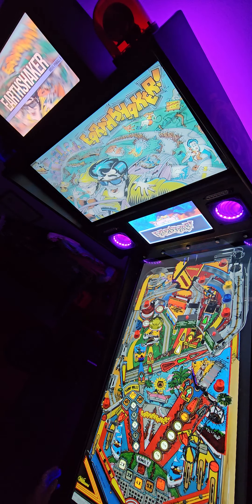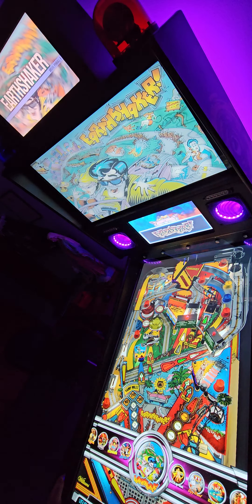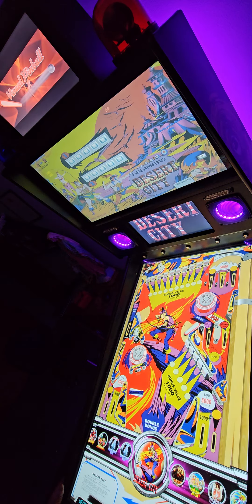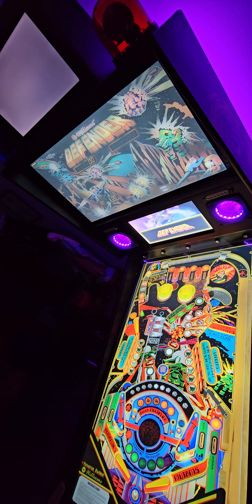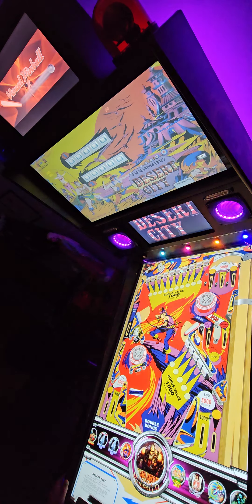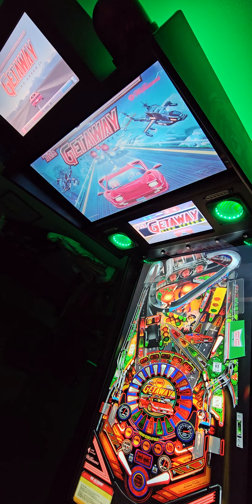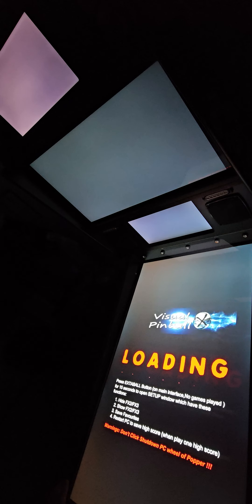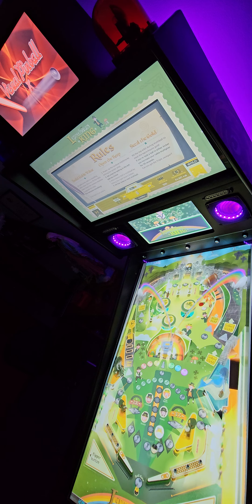Virtual Pinball from abvideo arcades. 20241020 171528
Ordered and received in a Virtual Pinball Machine from abvideoarcades. Been playing the machine for a few weeks. It has some caveats if your a hardware junky tinkerer or VPin enthusiest but overall a great machine that most would be happy with.

Have since begun upgrading the hardware and rebuilding the drive but only because I want an unlocked system and want the latest and greatest so more on that journey soon.